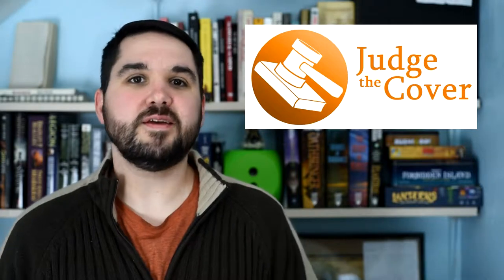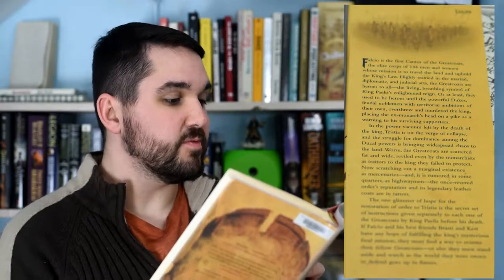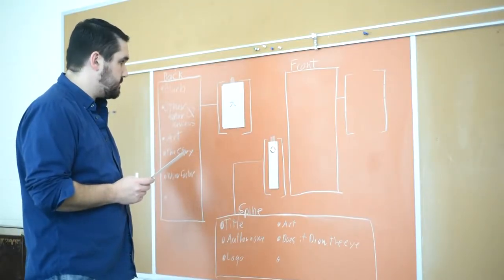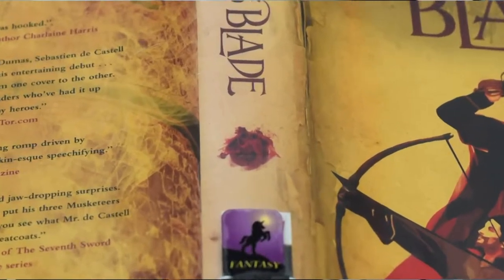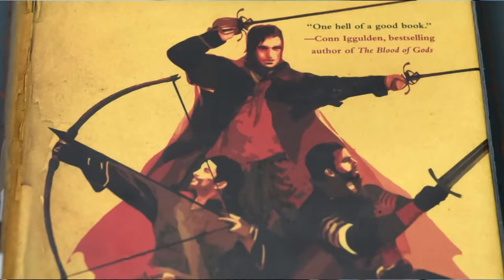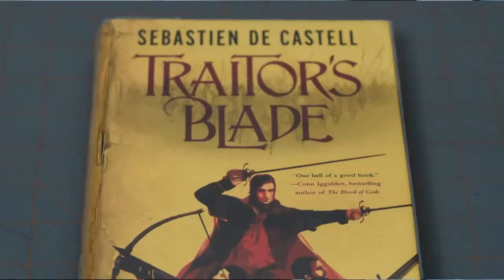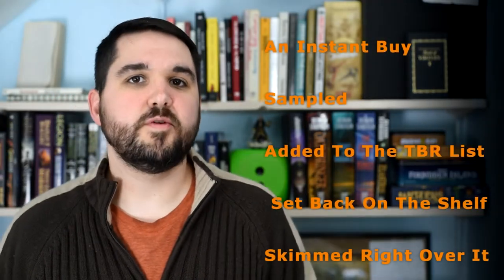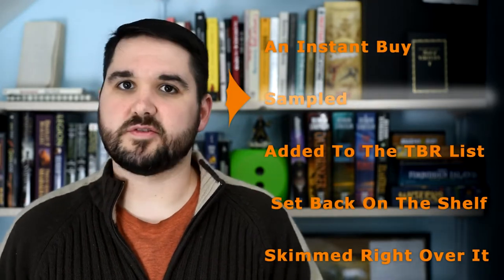“Traitor’s blade” cover review / How expectations can lead to better reviews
Today I explore the cover of “Traitor’s Blade” by Sebastian De Costell. Find out what expectations it sets up and why I believe its alternative cover does not grab the attention of its targeted audience?

Links
“Traitor’s Blade” on Amazon

Links to products I use to film my videos

Camera : Nikon D750

Mic1 (video recording): Lavalier Lapel Microphone

Mic2 (voiceover work): Blue Yeti USB Microphone

Lights - CRAPHY Professional Photo Studio Soft Box Lights

Thank you again for watching. As always don’t forget to learn, create and help others do the same.